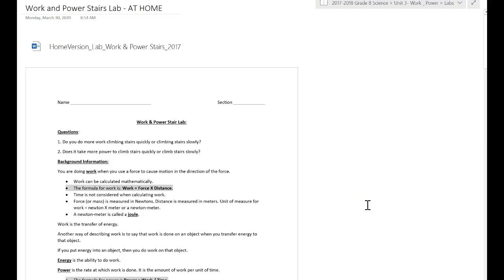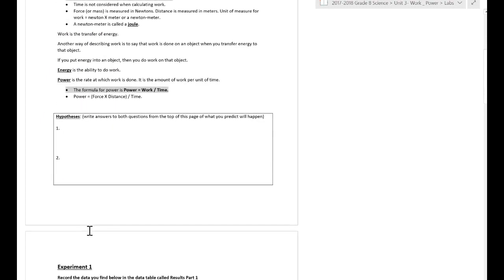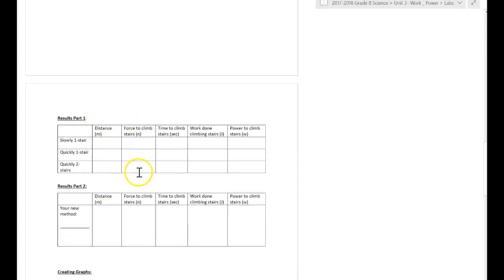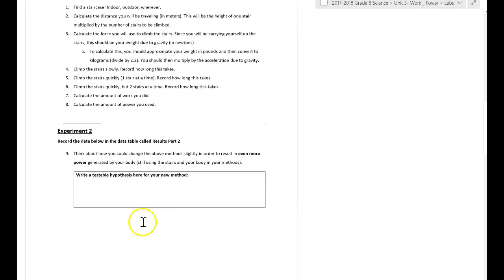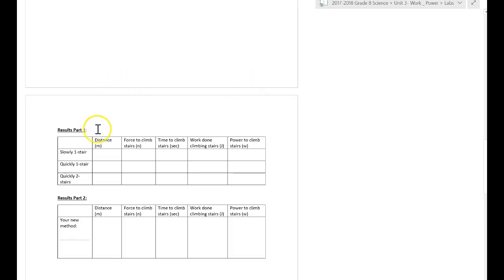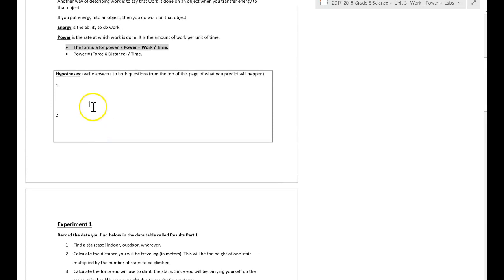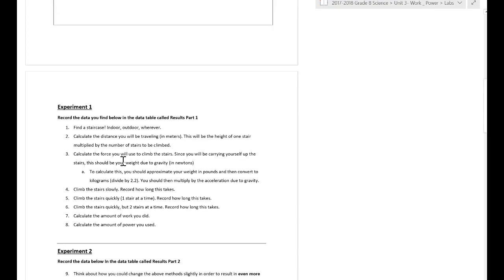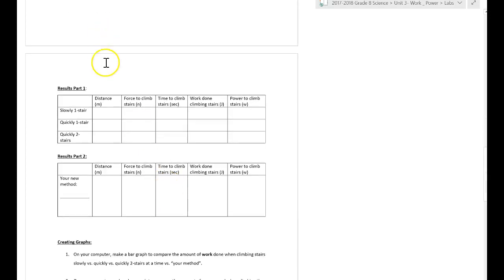Pre-Lab Tips - At Home Stairs Work and Power